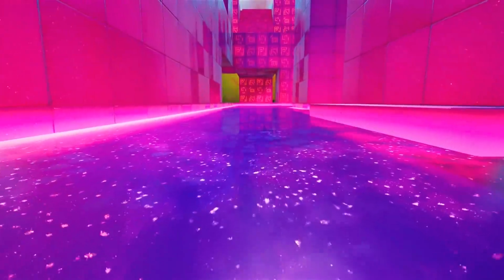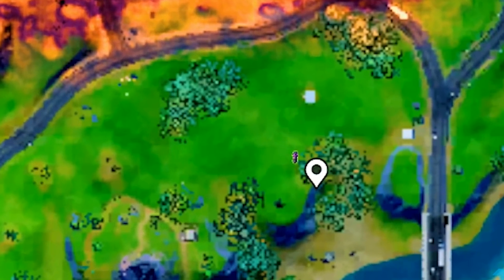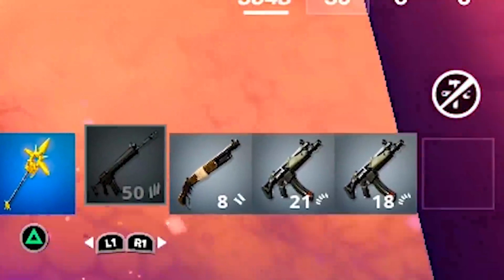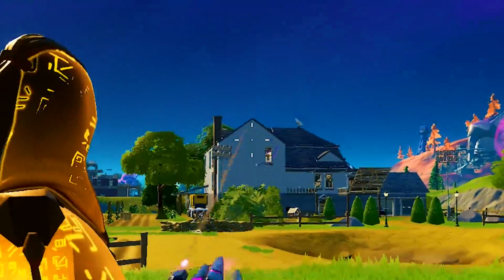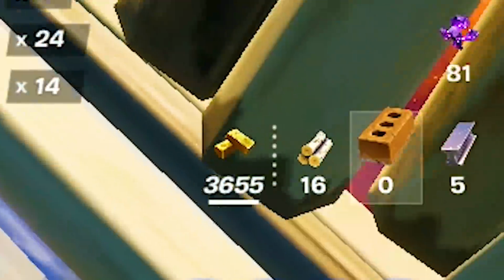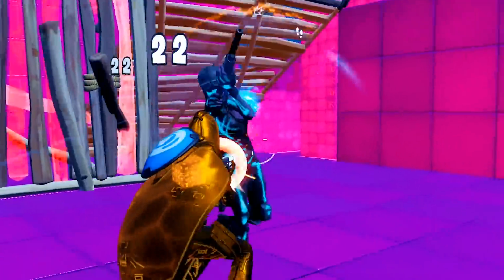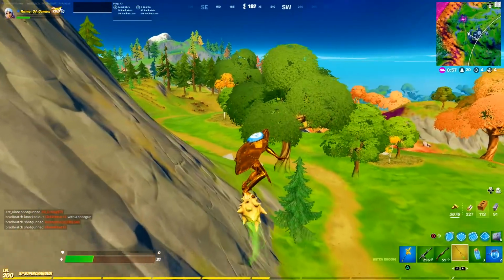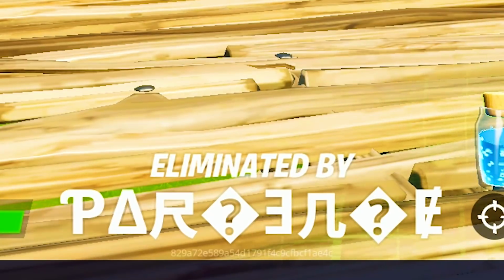CUBE QUEEN Has Arrived! (Fortnite)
NEW Fortnite Season 8 Chapter 2 Update Today adds Cube Town POI, Cube Queen Secret Skin, Cube Queen Trailer, The Caretaker Sideways Boss & MORE!